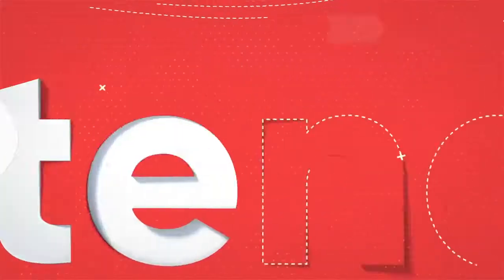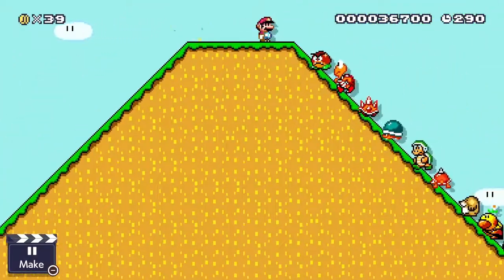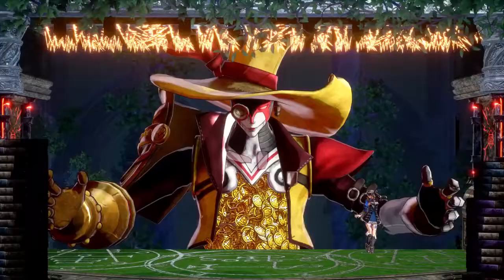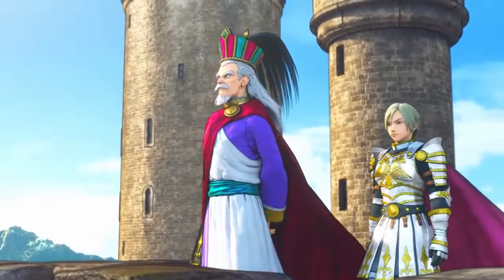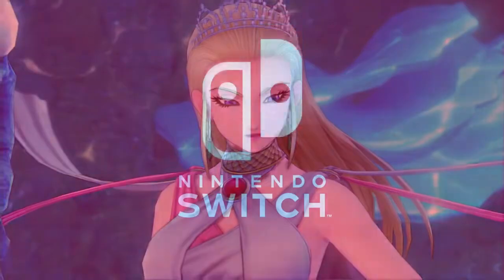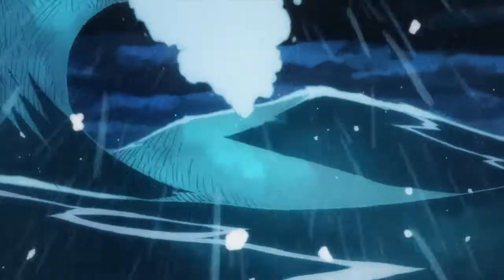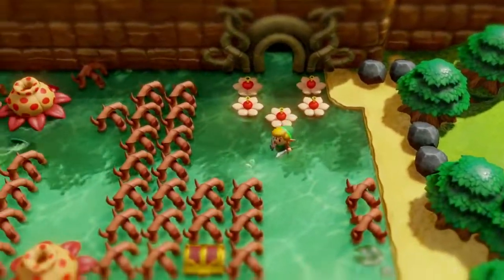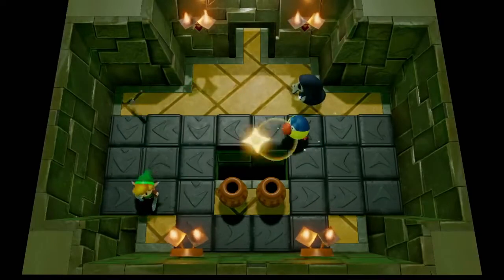ZELDA IN 2019 + SUPER MARIO MAKER 2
Zelda is coming to the Switch along side Super Mario Maker 2. We discuss some of the new games that Nintendo announced at their most recent Nintendo Direct.